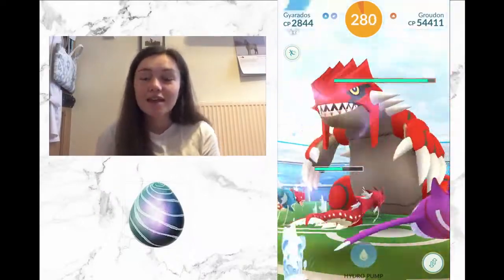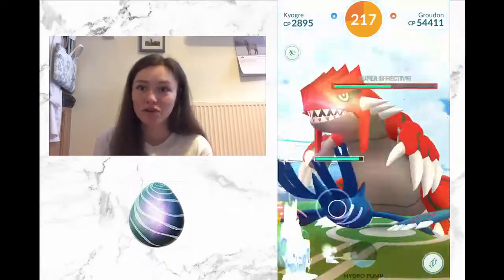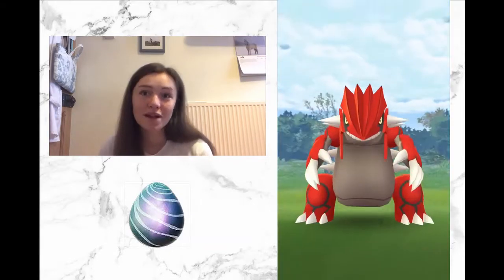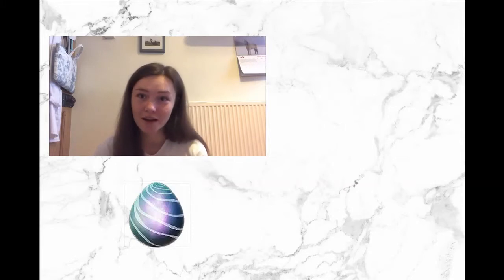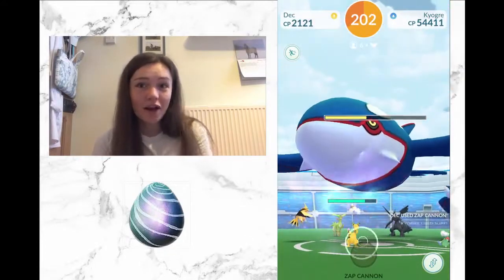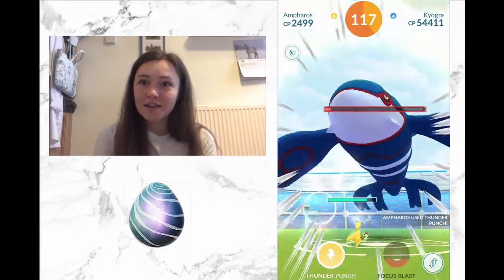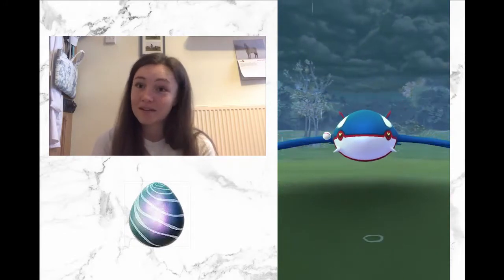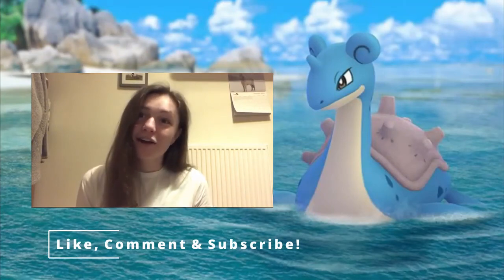Raiding Groudon & Kyogre in Pokémon Go | Raid Tips, Counters, and PvP recommendations | Kayleigh077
Hello everyone!

A short little video today covering the current T5 raid bosses - Kyogre and Groudon! This video covers the best way to beat them in their raids, including optimal counters. I'll also talk about moveset and league reccomendations if you're interested in taking these guys to the Battle League!

I apologise that the end is cut a little short - my laptop had a meltdown while rendering this, and it takes the poor thing so long to do it I didn't want to ask it to do it again 😅

Thank you so much for your support! Until next time!